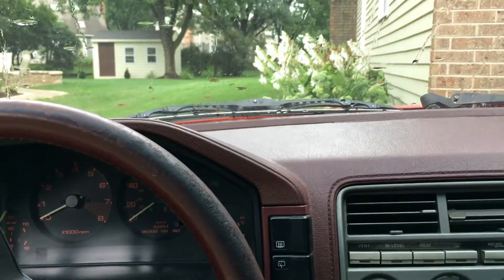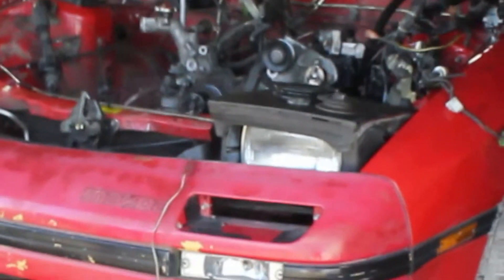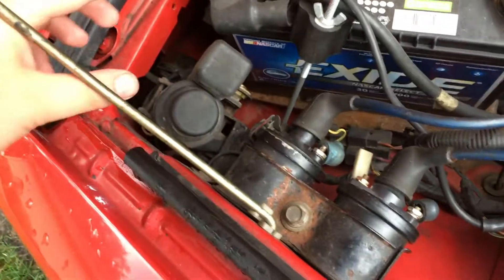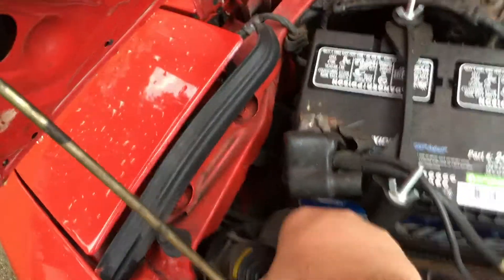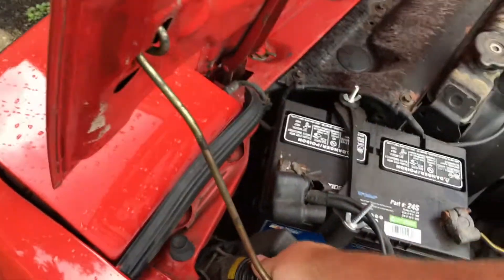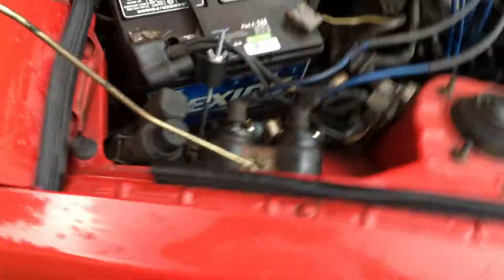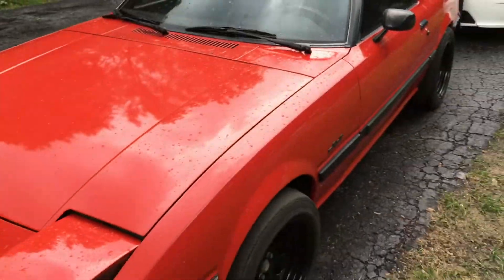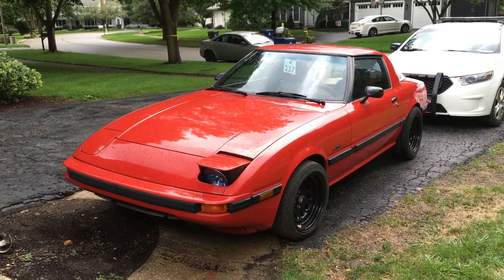Mazda Rx7 Sleepy Eye Headlight (How To)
A very very simple way to give your Mazda a more tired look